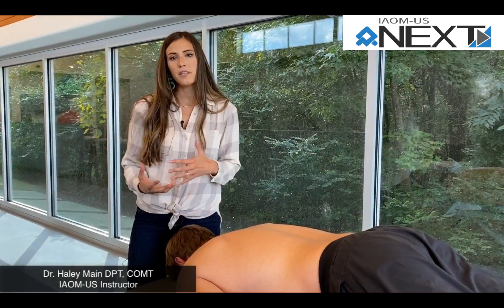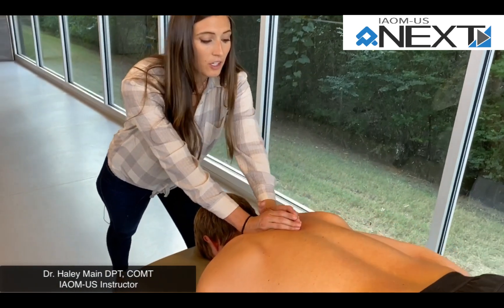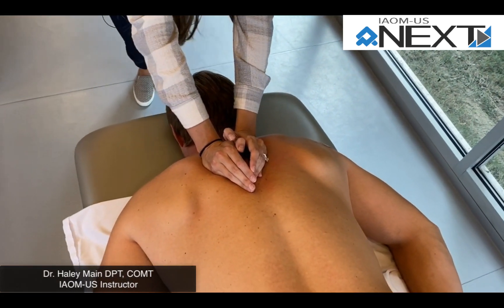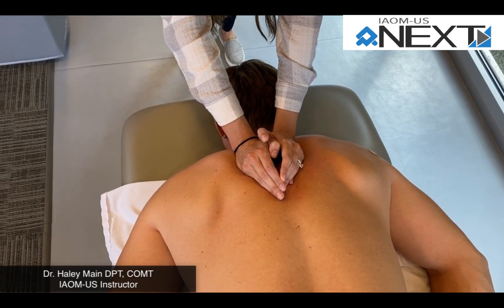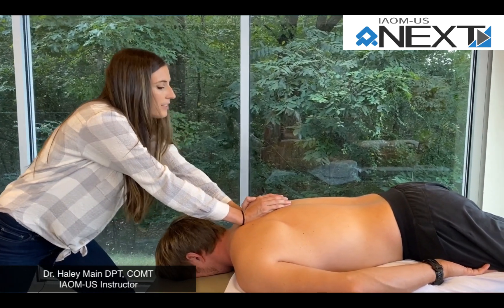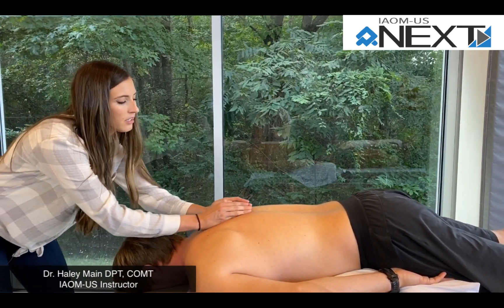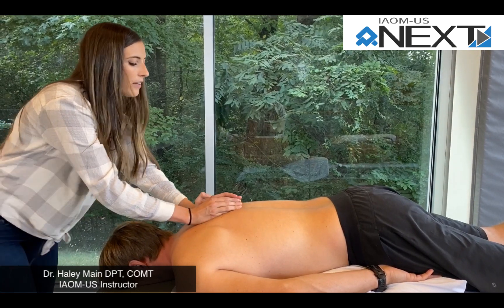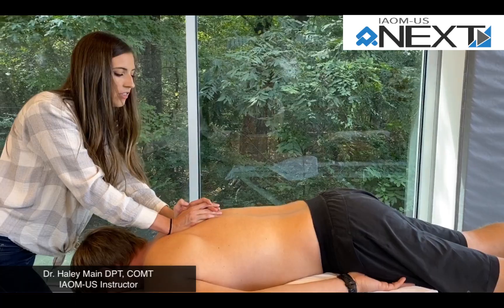IAOM-US Thoracic mobilization/manipulation for cervical related dysfunctions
Dr. Main shows an often used technique during general management of cervical related dysfunctions.

As she tells in the video, the evidence is strong when recommending this type of approach. However, the mechanism behind it is still controversial. We use this gentle technique to dampen the sympathetic system, decrease overall irritability and unload the cervical spine.

Make sure to position the patient in such way that the mechanical input goes into the thoracic spine and not into the cervical segments creating a potential extension/kink of the spine.

Arsh A et al. Effectiveness of manual therapy to the cervical spine with and without manual therapy to the upper thoracic spine in the management of non-specific neck pain; a randomized controlled trial. J Pak Med Assoc. 2020 Mar;70(3):399-403.

Conclusions: Cervical along with thoracic manual therapy reduced neck pain and associated neck disability more effectively than cervical manual therapy alone.